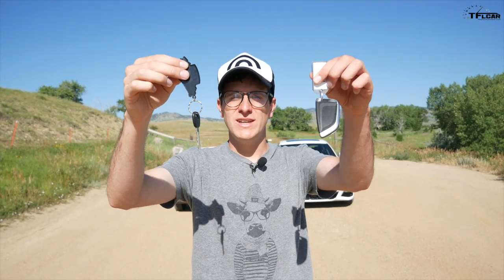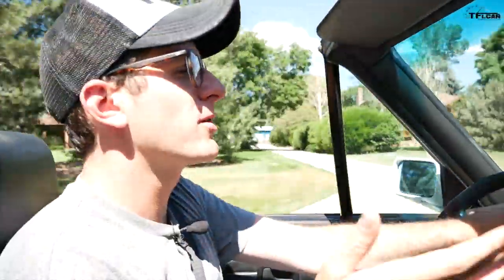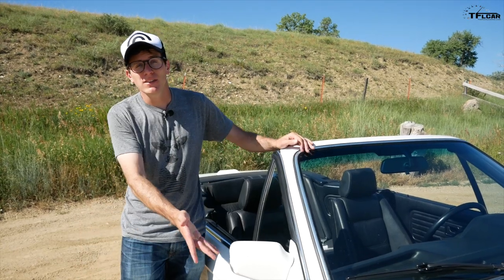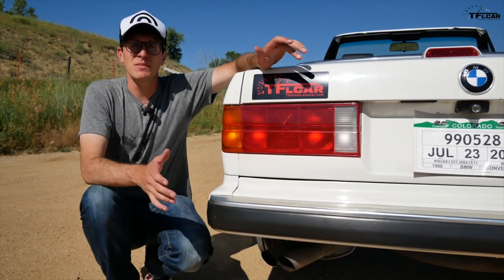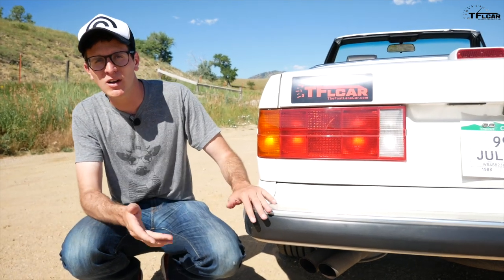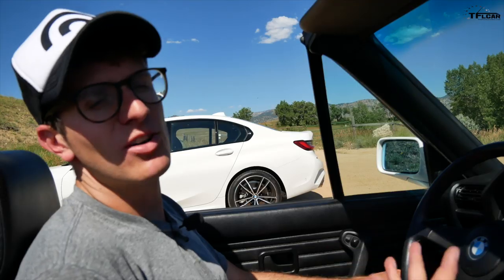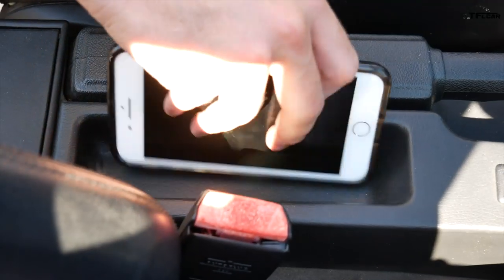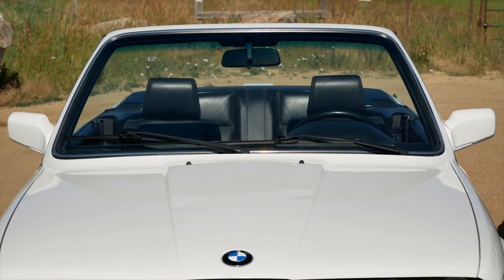The New BMW 3 Series Is Better Than The Old, Sort Of: E30 vs G20 Review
)The BMW E30 and BMW G20 are two cars that share the same lineage. One is 31 years newer, but has the 3 series gotten any better over the years? In this video we compare and contrast the interesting feature of the new and old BMW 3 series to see what has changed and what has remained the same. Which one do you prefer?